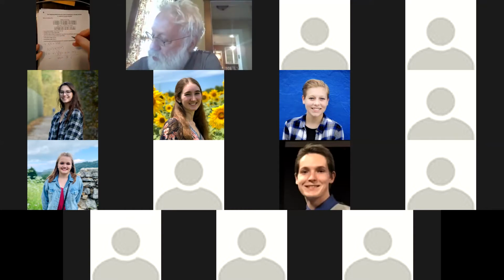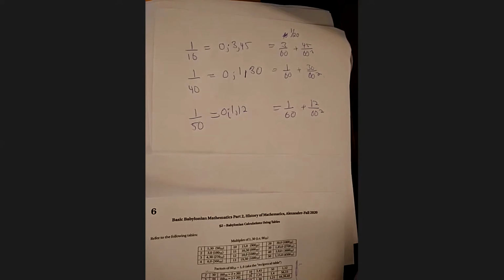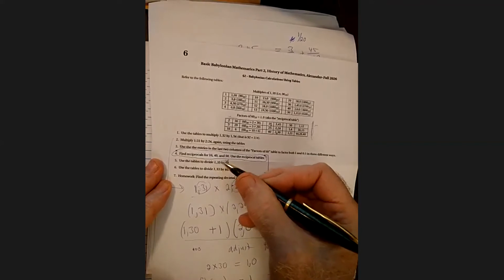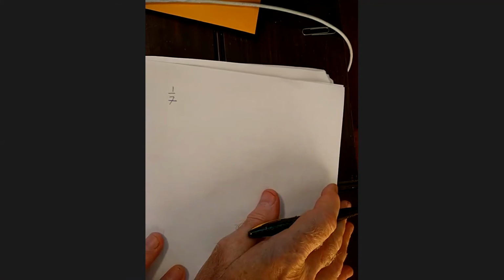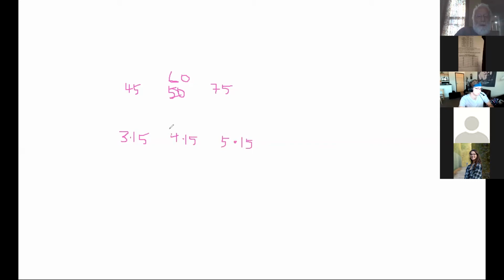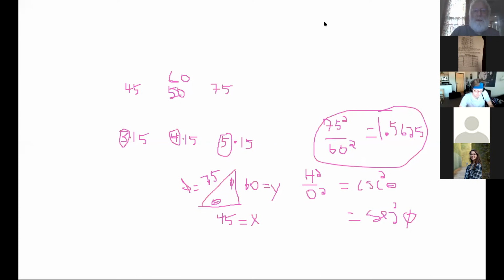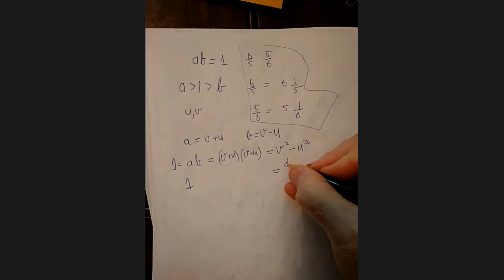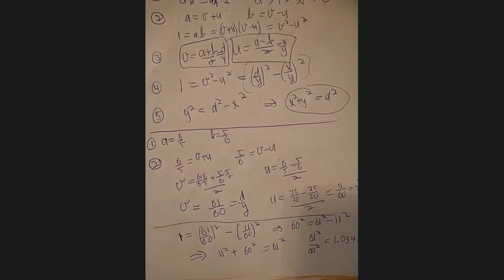Math 157 class Tuesday 9-22